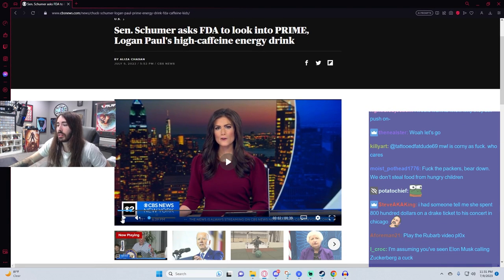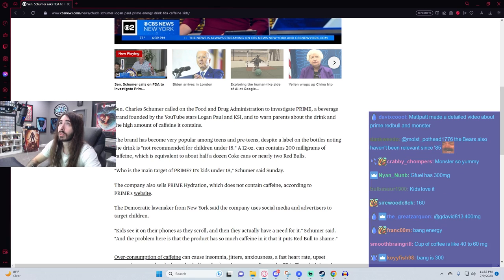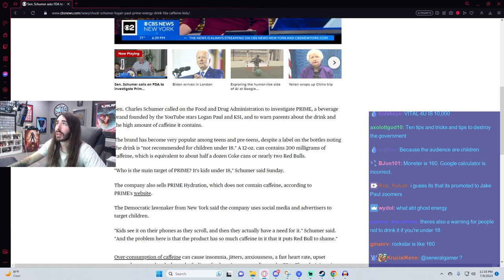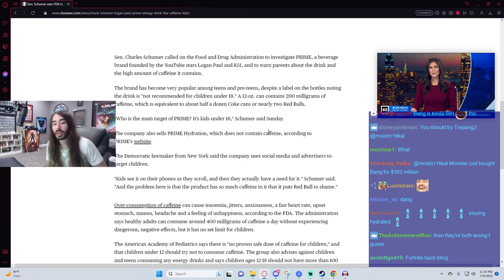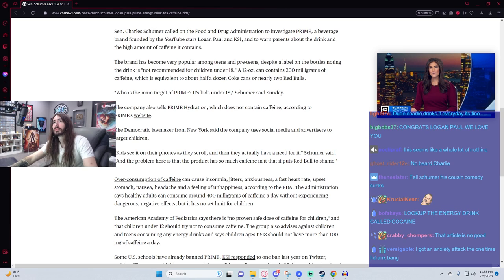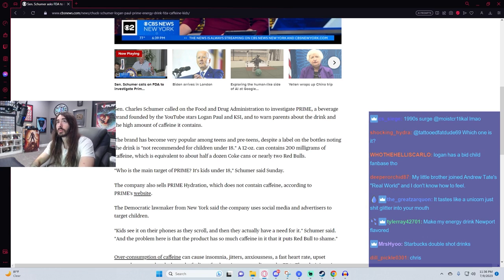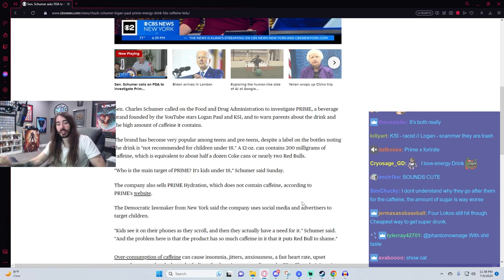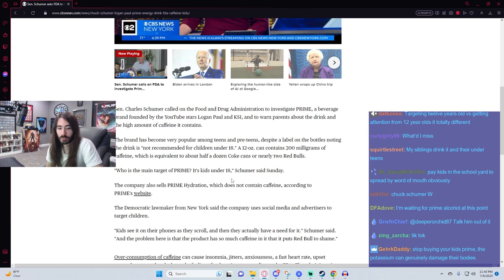FDA Investigates Prime Energy Over Amount of Caffeine | MoistCr1tikal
Prime isn't even the biggest offender